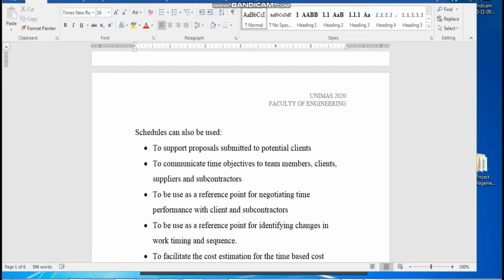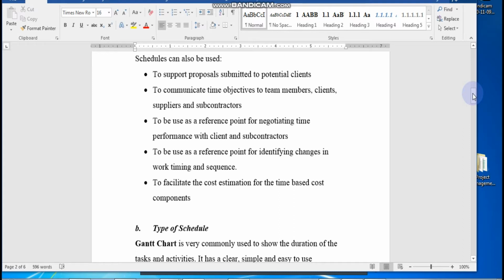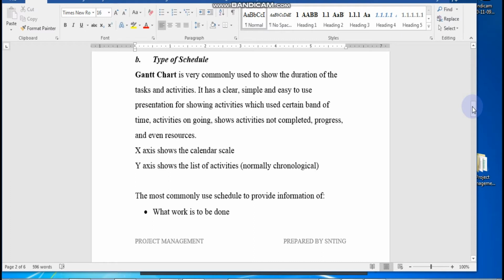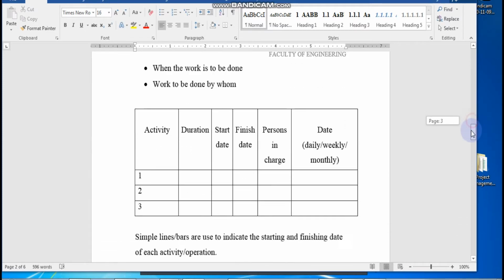Week 3 Thurs Recording 2